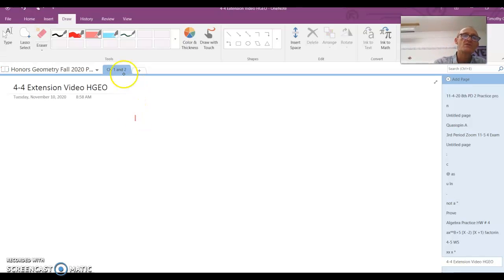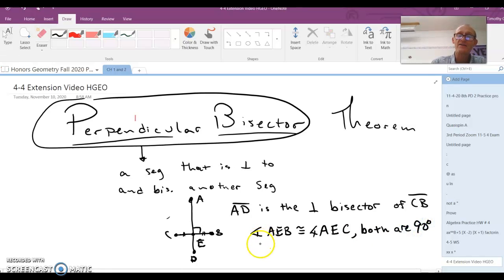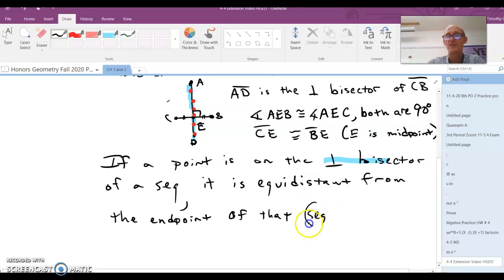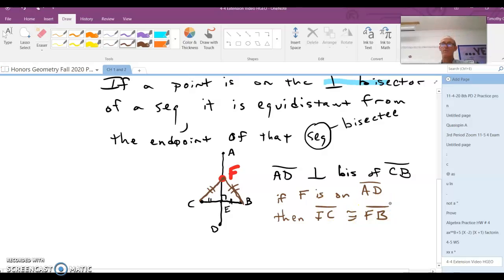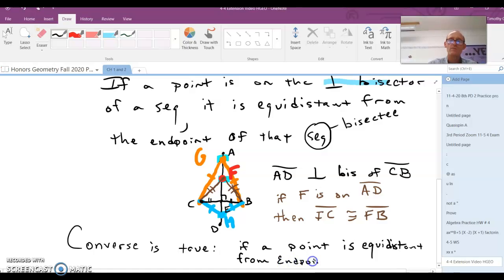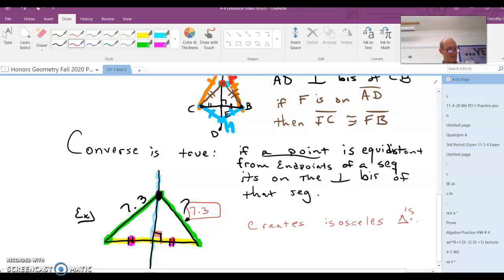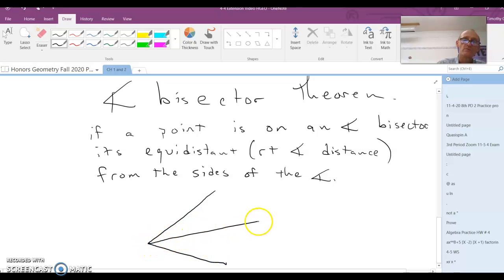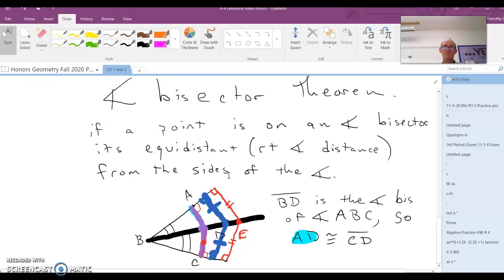4-4 Extension Notes Video